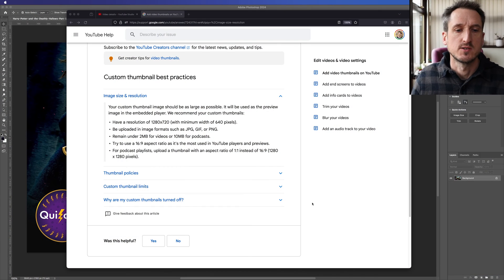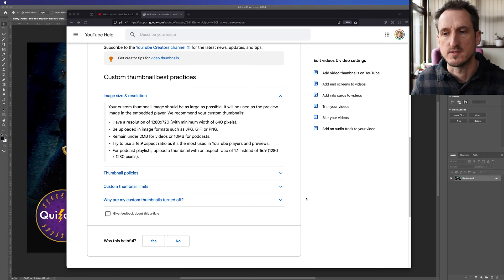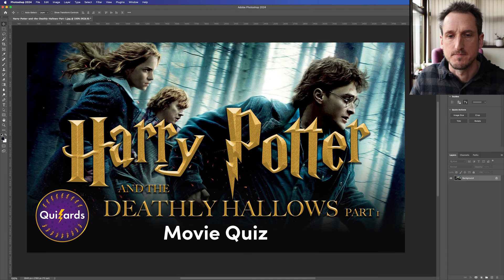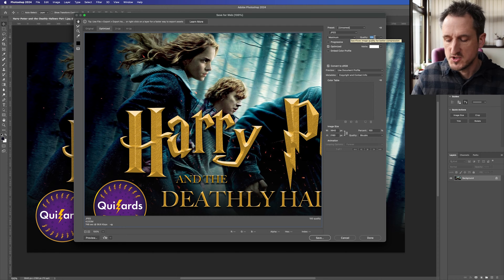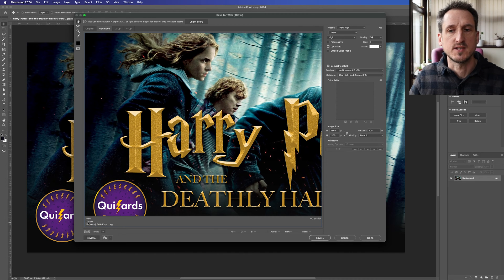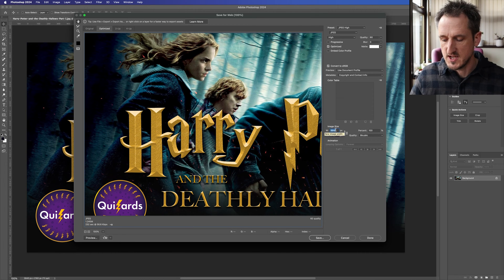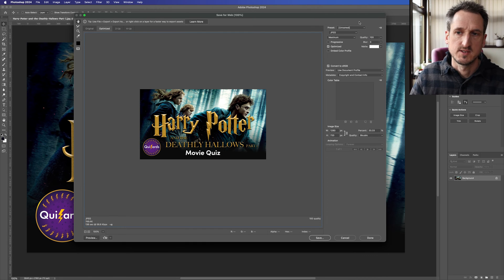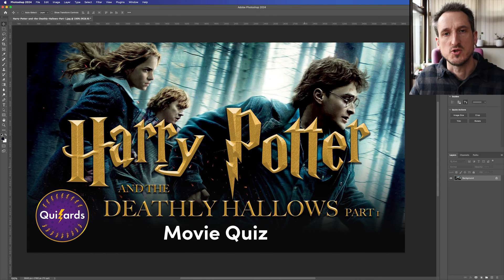How to Save YouTube Thumbnails Under 2mb in Adobe Photoshop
► *Current Setup*

*Video Description*
How to Save YouTube Thumbnails Under 2mb in Adobe Photoshop. How to reduce JPEG file size in photoshop. Photoshop Tutorial about reducing files to under 2mb.